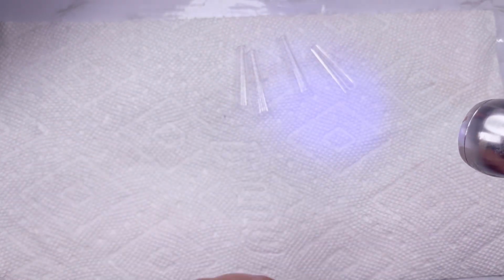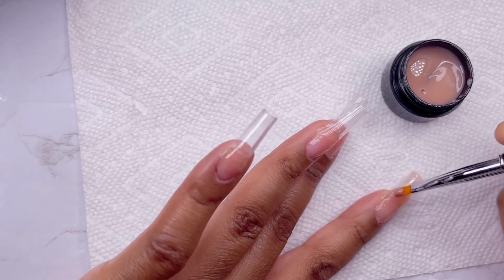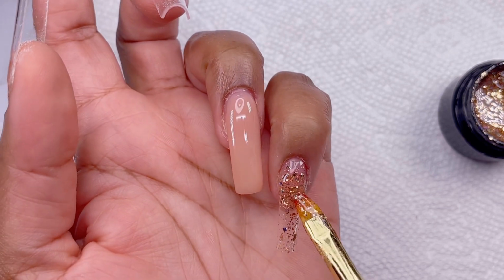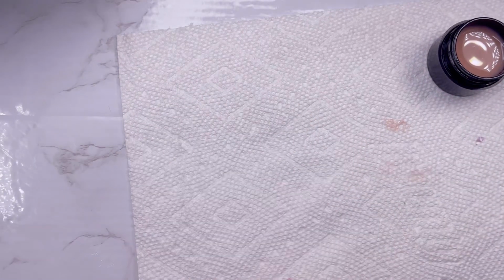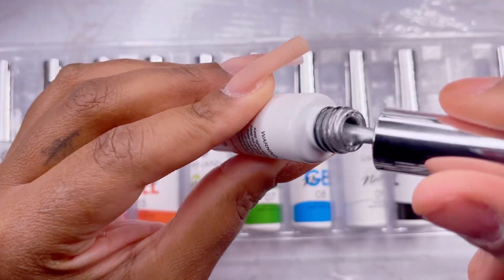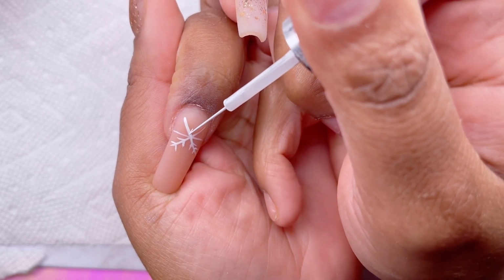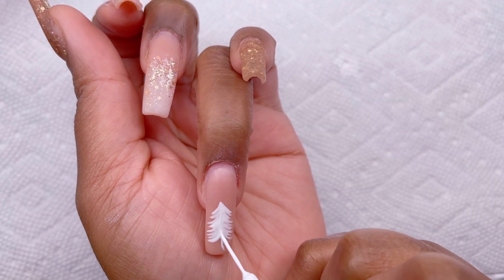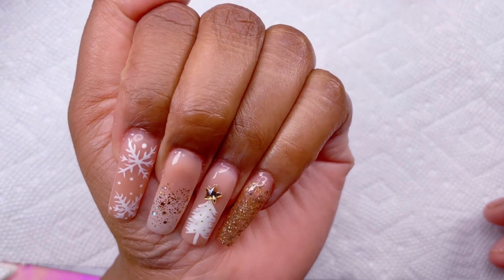Super Easy Winter Nail Design! Saviland Builder Gel and Gel Liners!! Beginner Friendly!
Hey Beautiful❄️
In today’s video I’ll be showing you how I got this super easy winter nail design using Saviland builder gel and gel liner kits!

Saviland Builder Gel Kit (Sequin Series):

Saviland Gel Liners:

Link to the nail lamp:

purchase

Vida Ciana Jewelry

Want Beautiful Affordable Colored Contacts? Shop TTDEYE

Shop Nail Addict Products Here💚

KristinaRobinson For 50%Off

Shop my personal closet✨
Poshmark link: